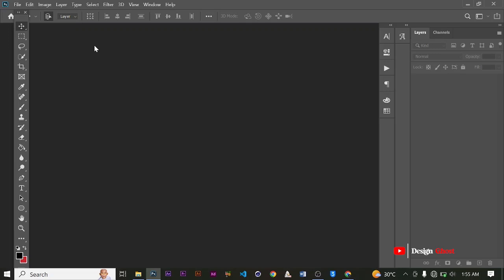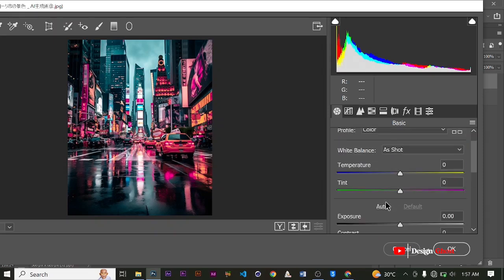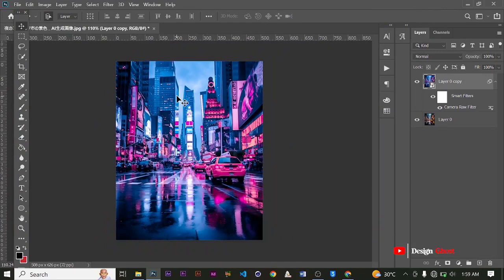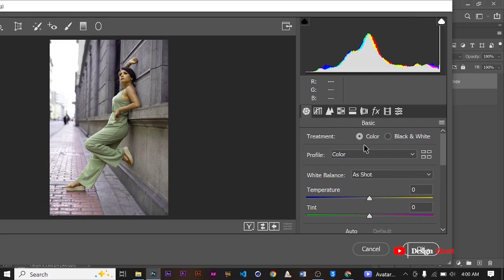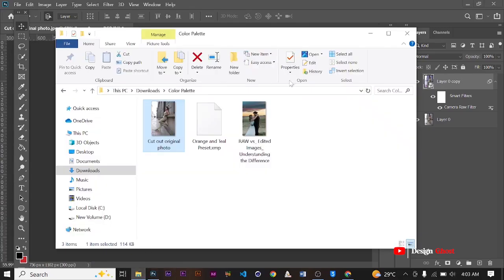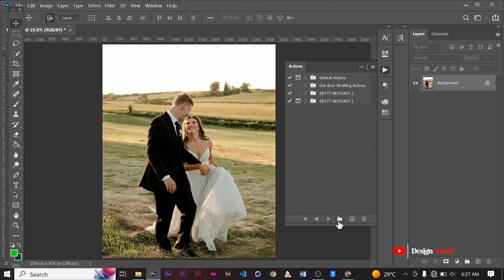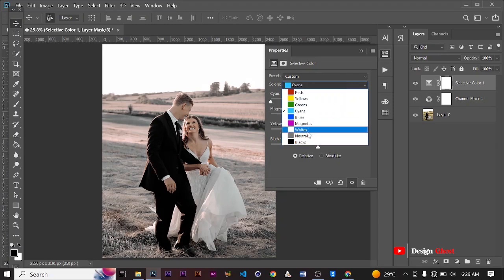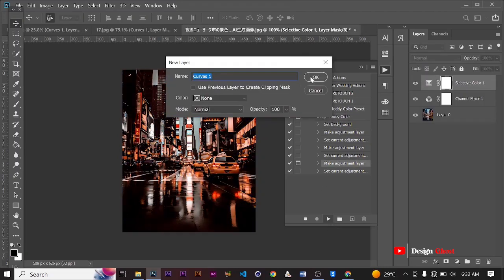Color Grading Course In Photoshop. Ep 1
In this complete course, you’ll learn how to transform ordinary images into stunning visuals using professional color grading techniques. Whether you’re a beginner or looking to sharpen your design skills, this Photoshop tutorial will walk you step by step through essential color correction and grading methods.

This video is perfect for Photoshop beginners, designers, and creatives who want to take their editing and design skills to the next level.

Turn on the 🔔 to never miss a new upload.